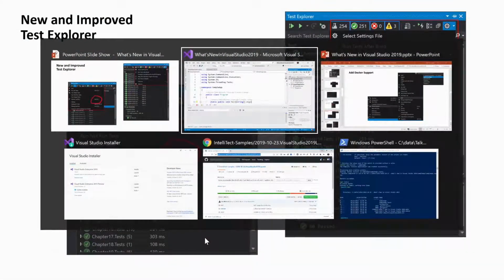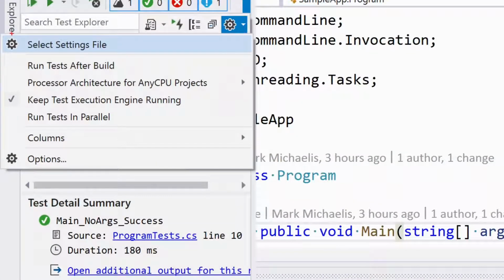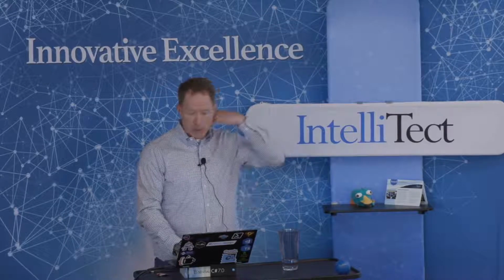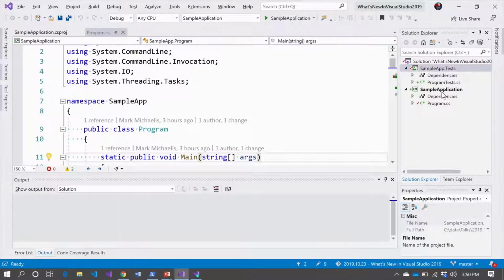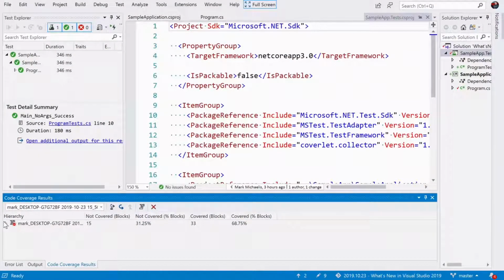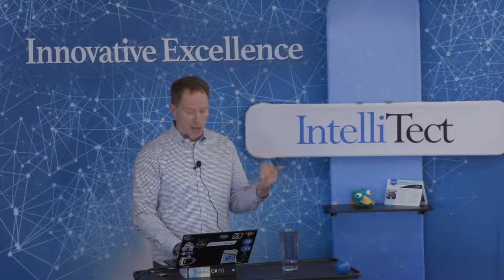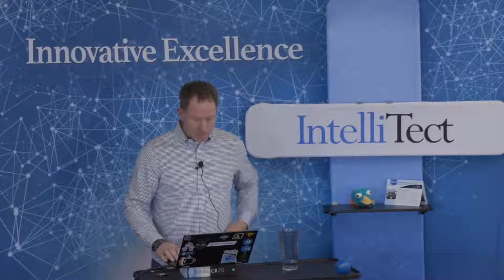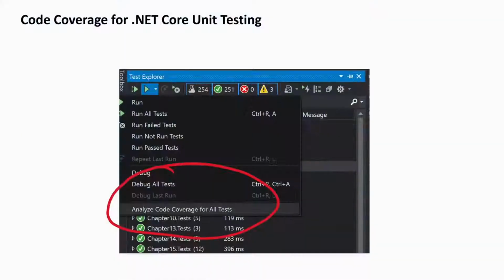Visual Studio Test Explorer Clip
Clip from IntelliTect's 2019 Visual Studio talk.